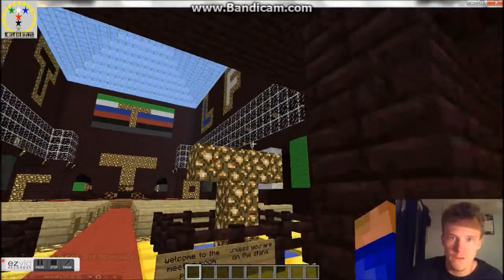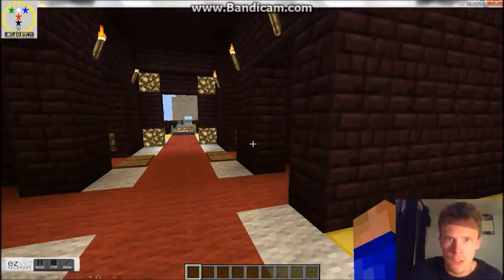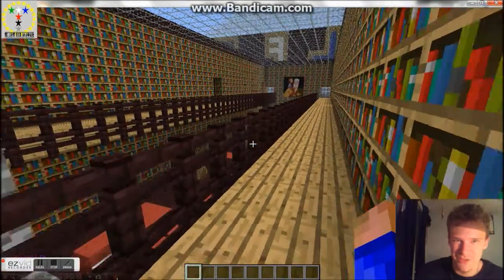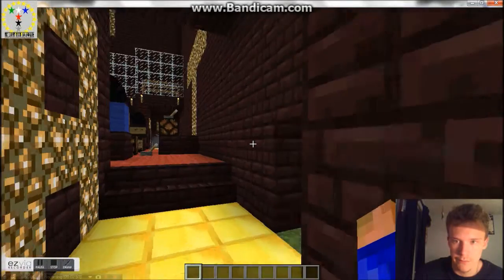Trumpet Mansion Version 0.9.0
The Trumpet Council and Associates
"A minecraft Group"